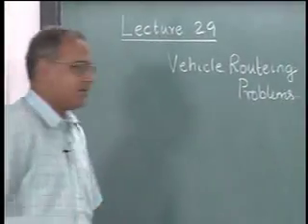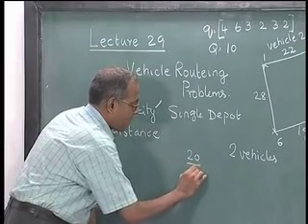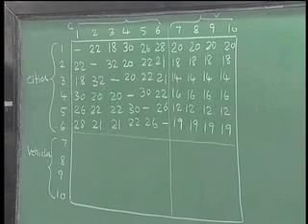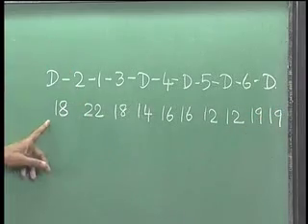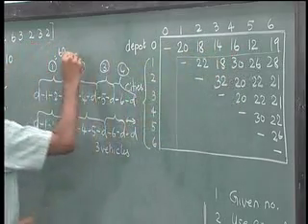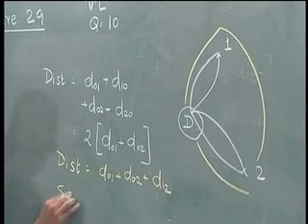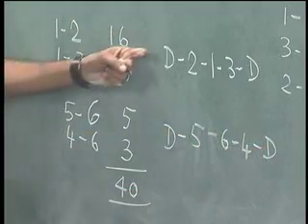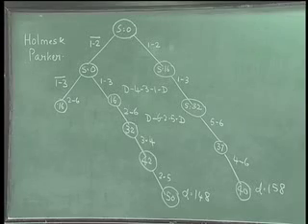Lec-29 Vehicle Routeing Problem